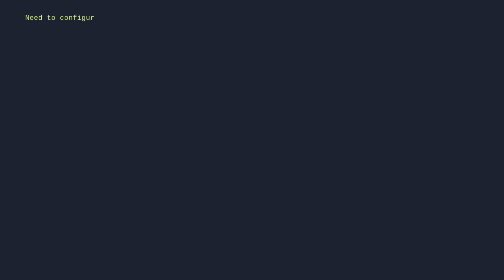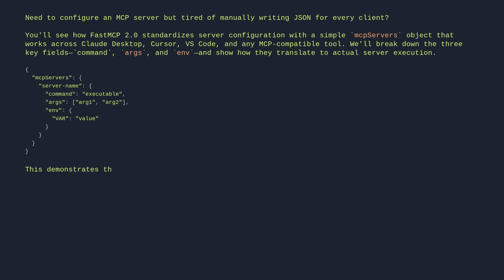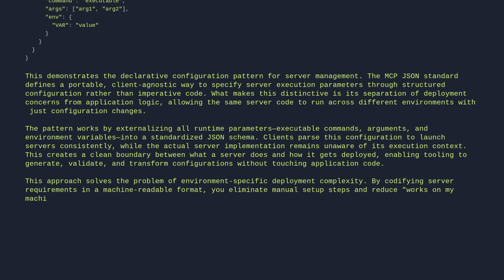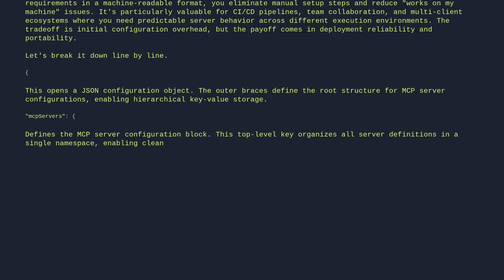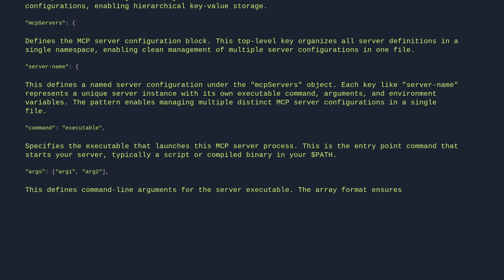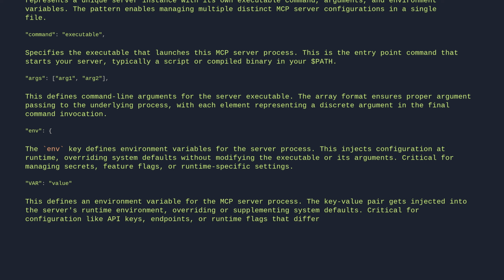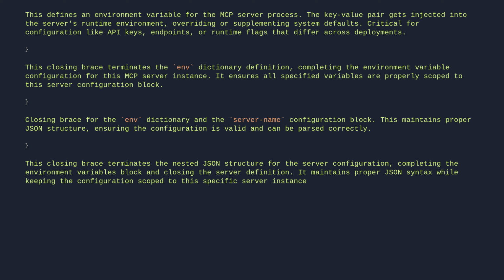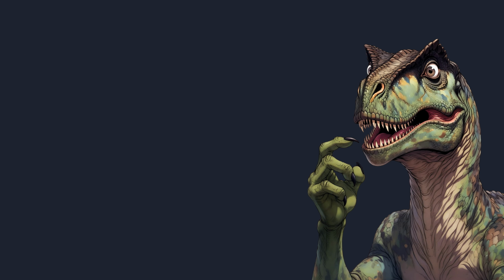FastMCP Server Installation and MCP JSON Configuration - Part 1/17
Standardize MCP server deployment using FastMCP 2.0’s declarative JSON configuration. Learn how the `mcpServers` object with `command`, `args`, and `env` fields replaces manual setup across MCP-compatible clients like Claude Desktop, Cursor, and VS Code. The pattern separates runtime parameters from server logic for portable, environment-agnostic execution.